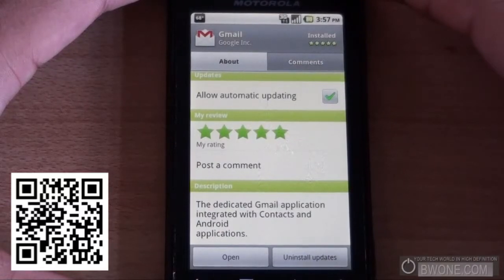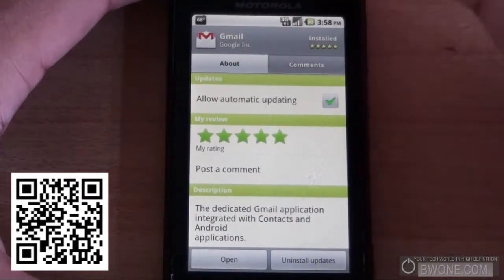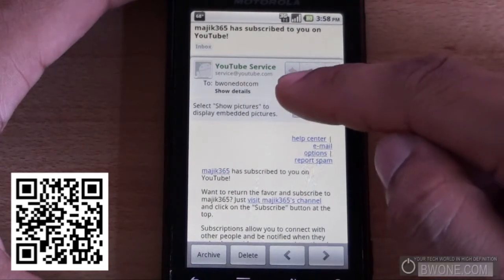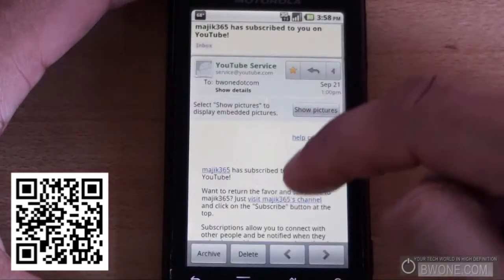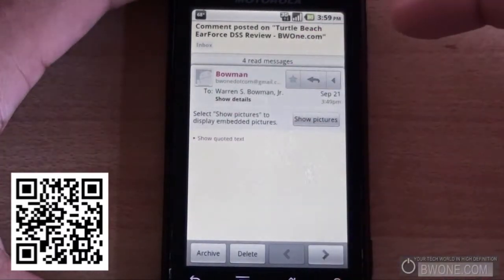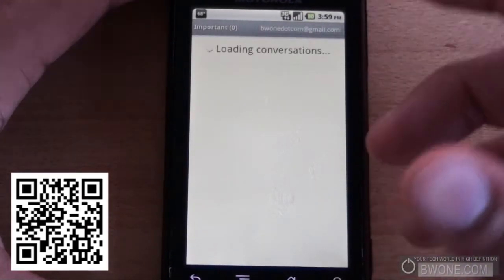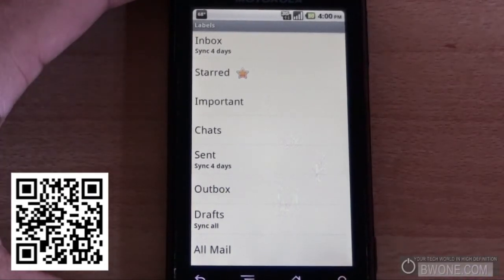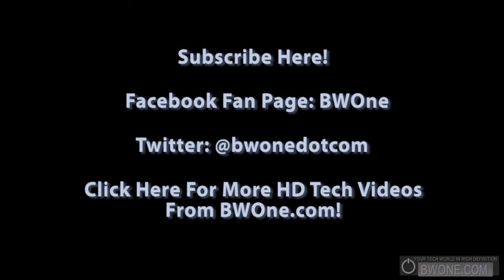Google updates Gmail app for android - BWOne.com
Today Google release a new update to the Gmail app for android making it its own stand along application available in the android market.  Google says that this approach will give users the latest updates to Gmail without having to wait for a whole system update to get the latest features.

Also they have added some new functionality with quick access buttons in the subject part of the e-mail which will allow you to star, quick reply and expand your reply options to reply, reply all and forward.  Also when scroll up in a e-mail this will now dock itself on the top of the screen for easy access.

Also now like you can with the desktop version of Gmail you can hide or show quoted text with a simple click.

And the final new feature is limited support for Priority Inbox. If you go to labels and click on important it will populate all the priority items in your inbox.

The Gmail app is available now in the android market but is only available for devices that are Android 2.2.